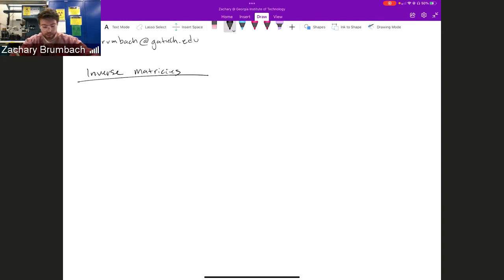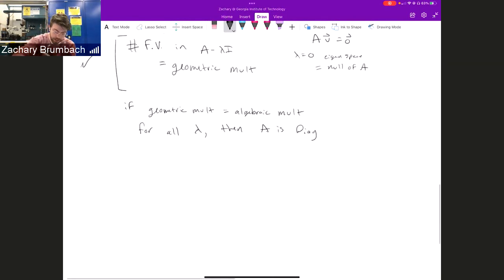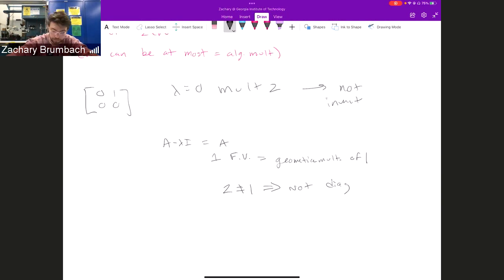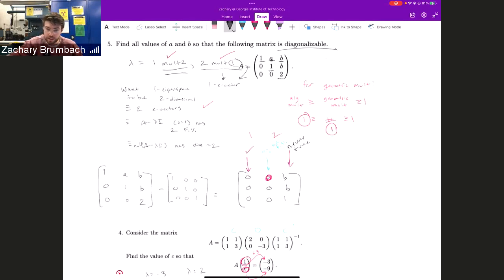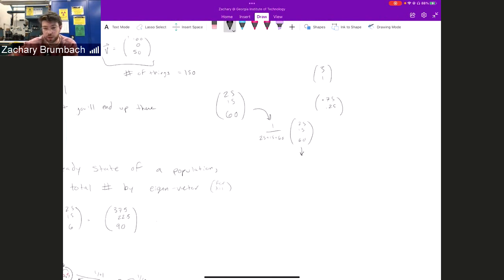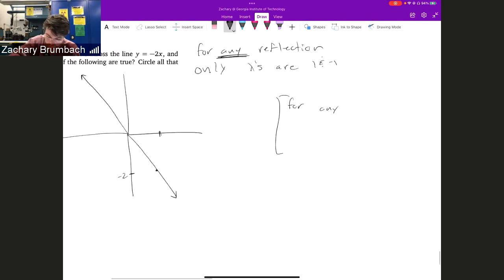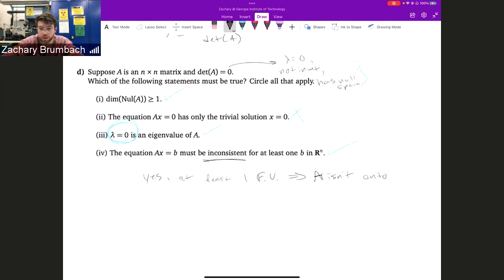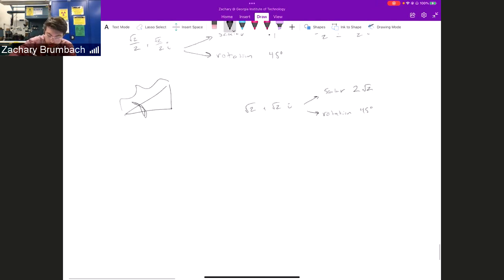Intro to Linear Algebra Midterm 3 Spring 22 Review- Georgia Tech Math 1553